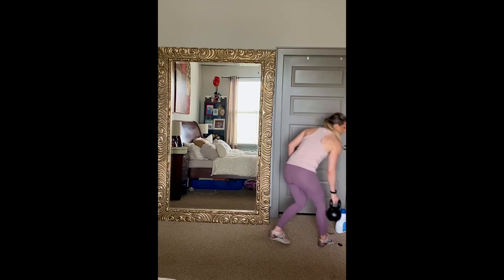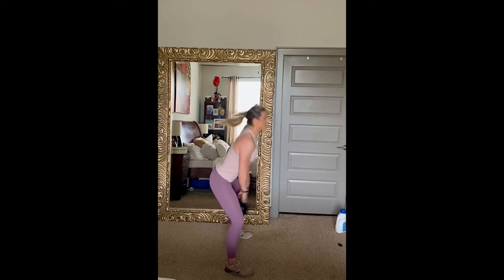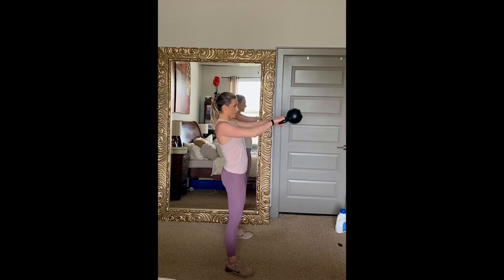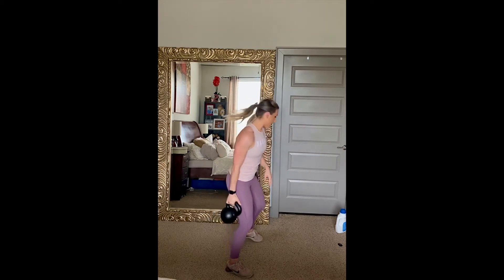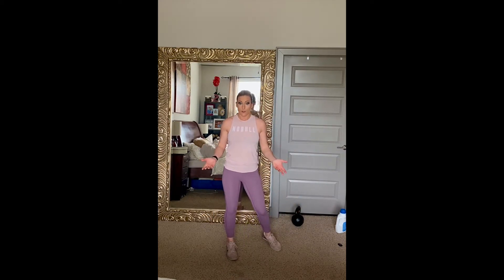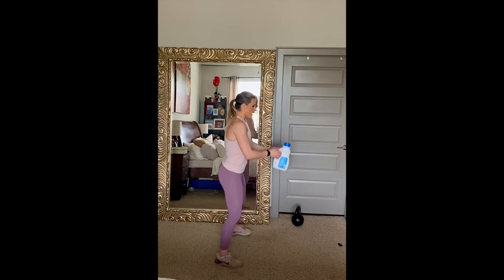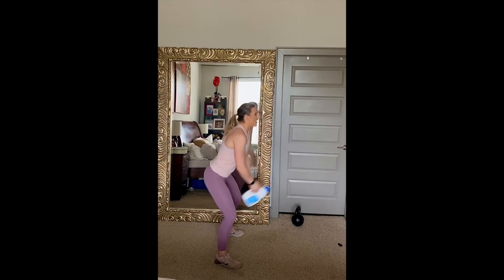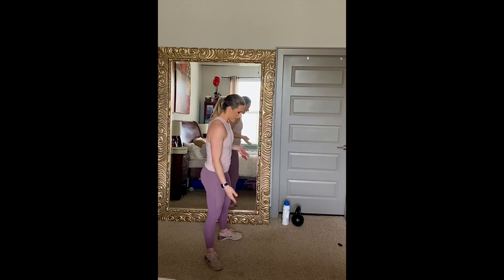Workout: Core and Cardio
Complete 3 sets:
:30 second forearm plank
:30 second hollow hold
:30 second left side plank
:30 second right side plank
:30 second superman hold

Rest 1 minute between sets

Then,

Complete a 15-minute AMRAP (as many rounds as possible):
10 kettlebell swings
10 jump squats
10 in-and-outs

*Hollow hold can be modified by keeping knees bent
*Kettlebell swings can also be done using a home-equipment alternative, like a gallon of milk or juice, or laundry detergent bottle with a handle
*Jump squats can be modified by removing the jump
*In-and-outs can be modified to elevated toe dips